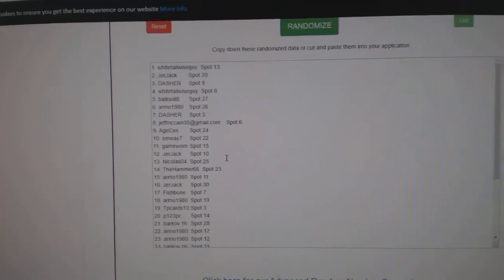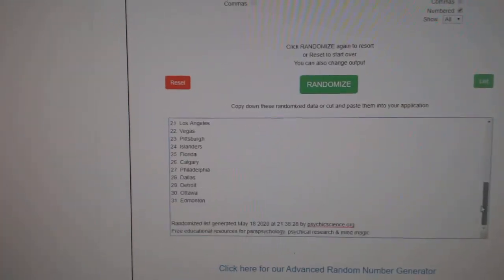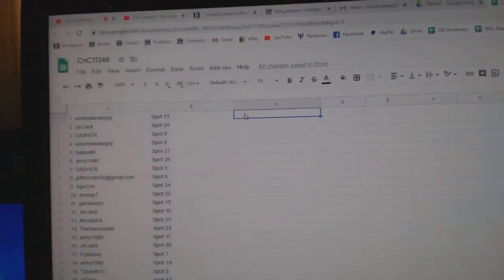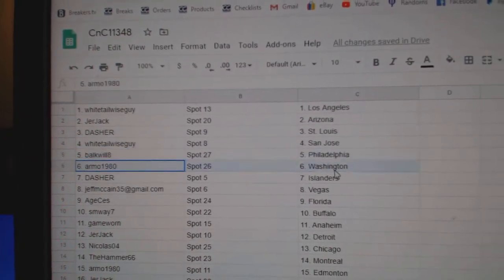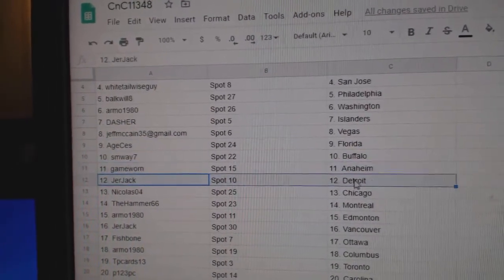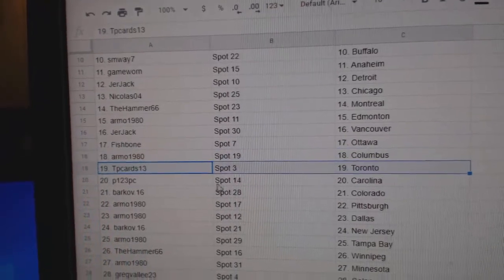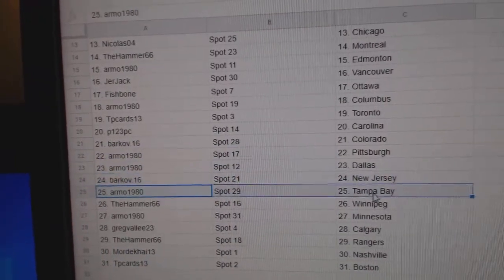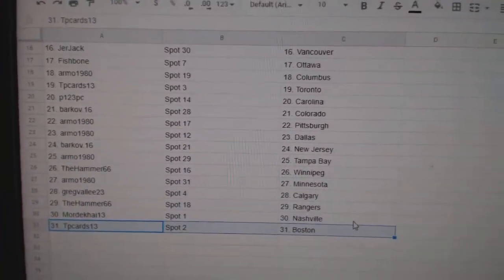Team Randoms - C&C GB #11,348